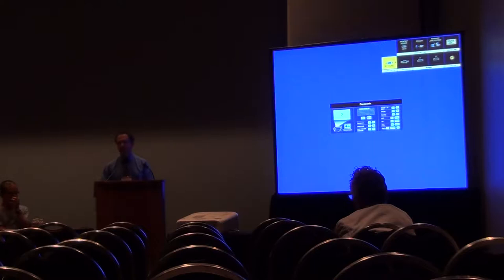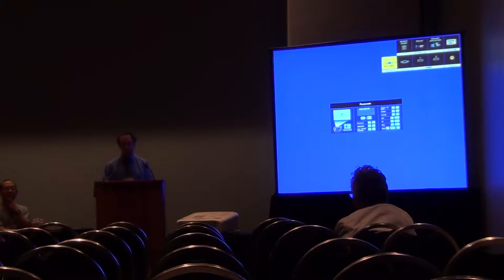David Marcus Fellows Talk 2017